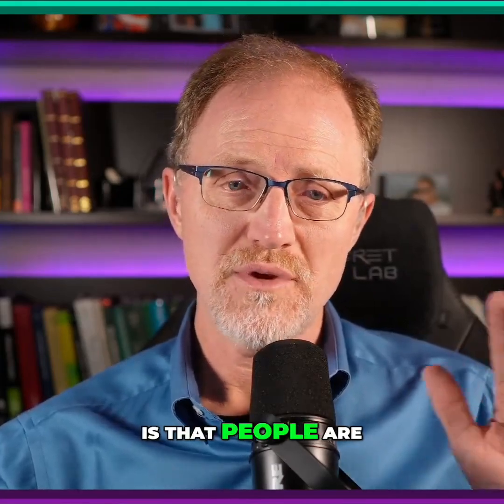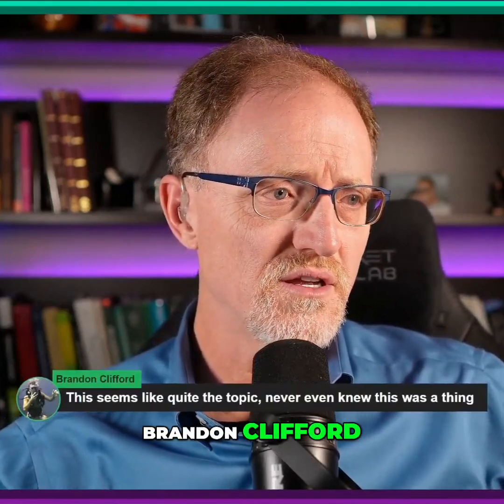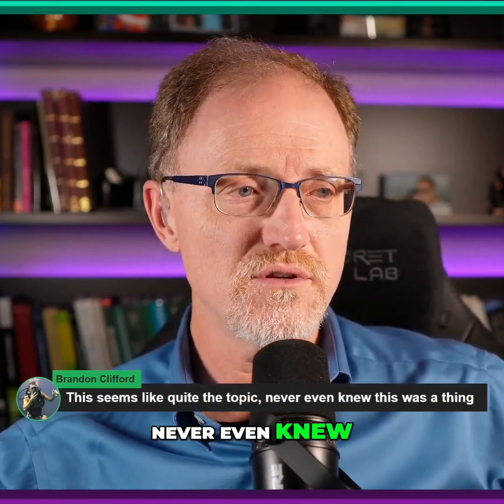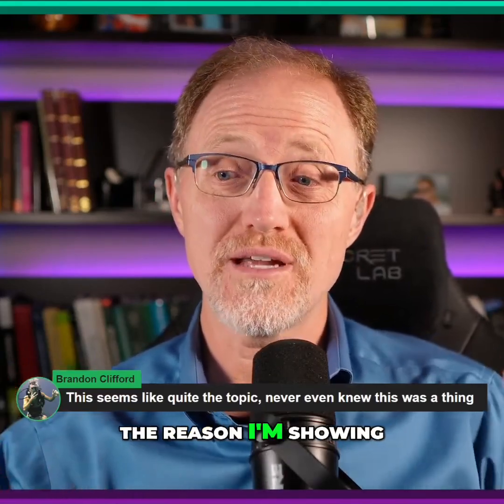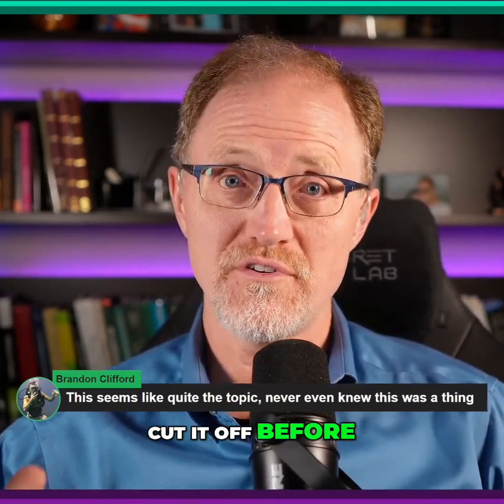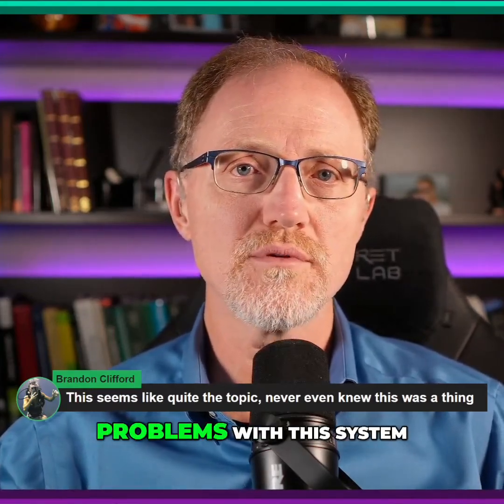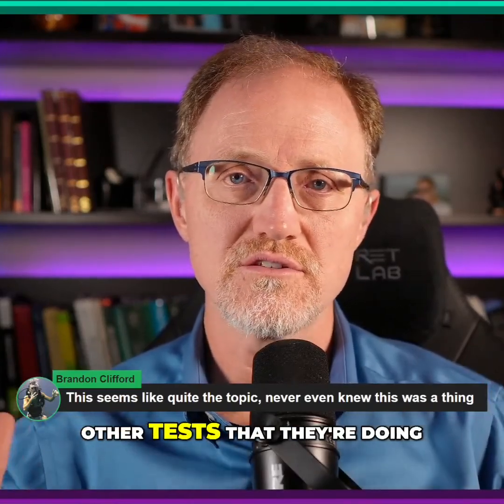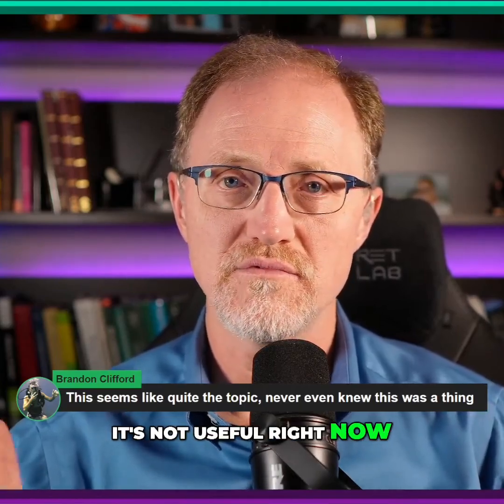Avoid These Soil Tests for Turf Grass Management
We dive deep into why certain soil tests, like the Silvita and Haney tests, are currently not reliable for turf grass management. Learn the best practices for nitrogen application and why traditional testing methods are still essential. Don't fall for ineffective trends!